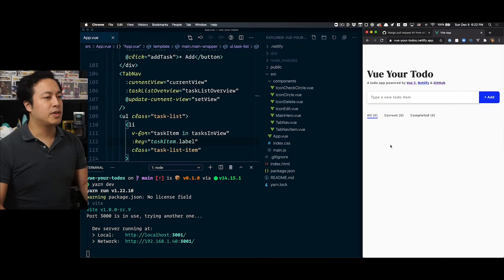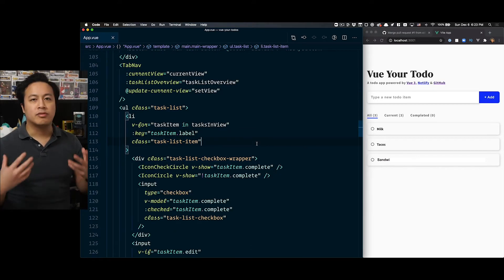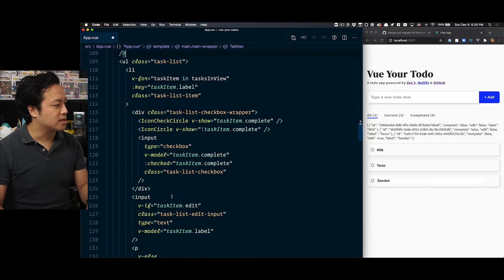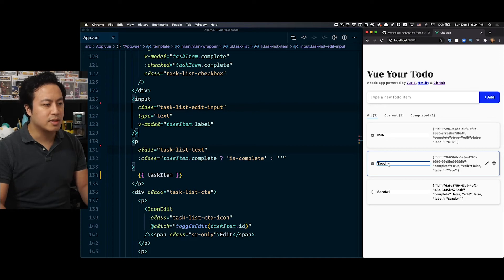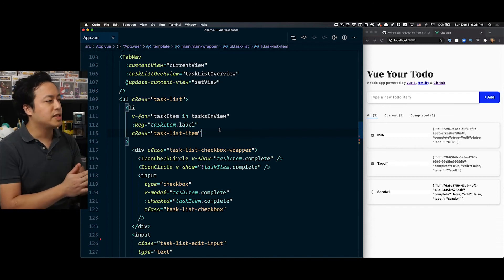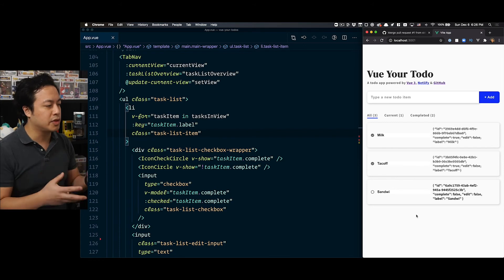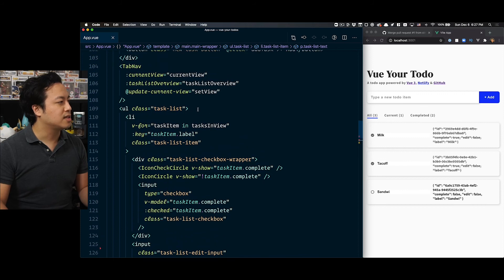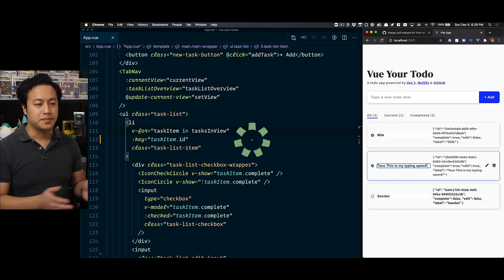Fixing a v-model Bug in a List with Vue.js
When it comes to managing data, a common scenario that comes up is when you want to be able to edit an item within a list, so you've probably thought, why don't I use a v-model with the v-for? Well, today we'll talk about a UI bug that I encountered recently with Vue Your Todos.

🔖 Bookmarks
0:00 - Intro
0:26 - Background
0:41 - Fixing the Bug Together
5:20 - Outro